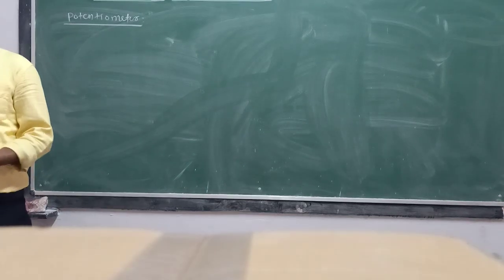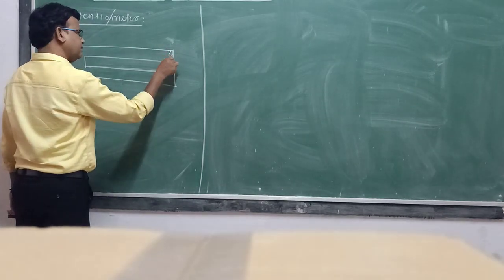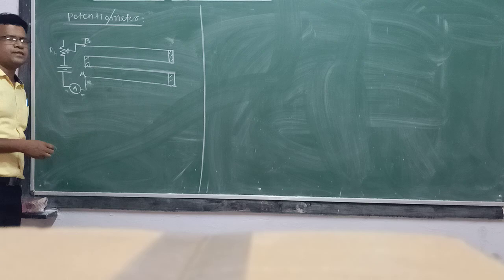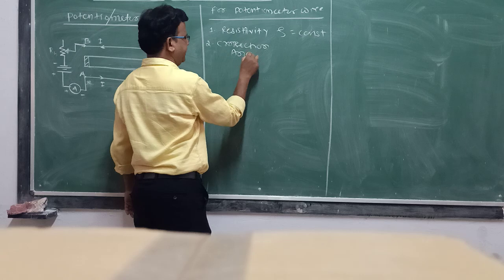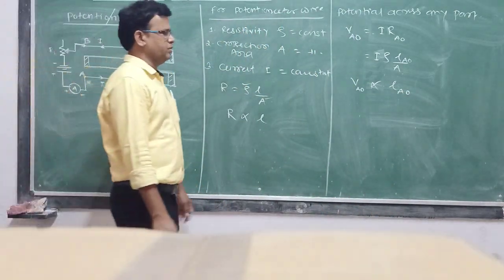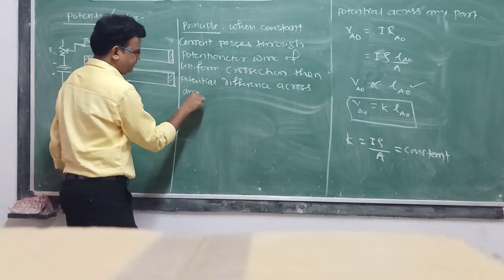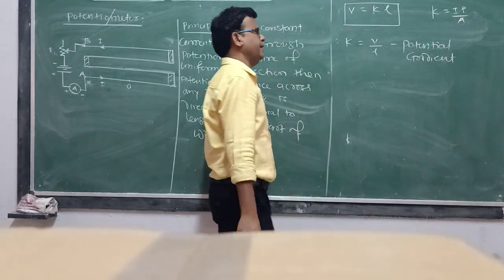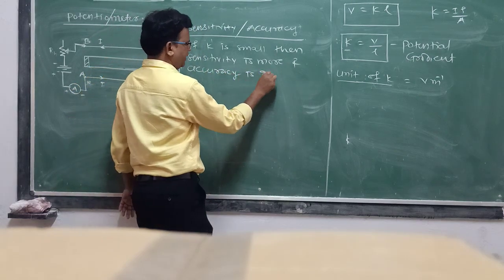Potentiometer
Current electricity